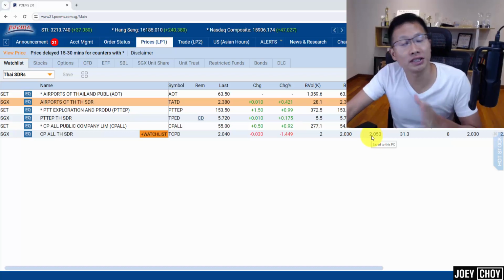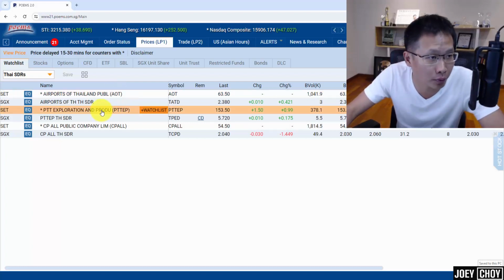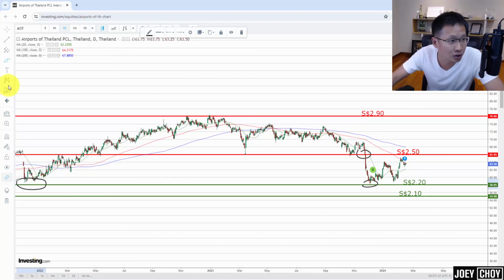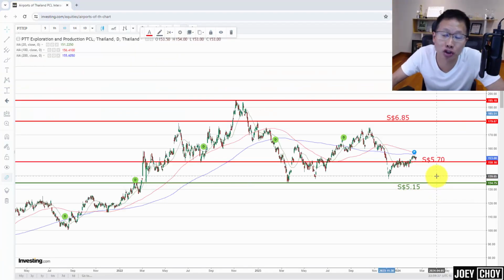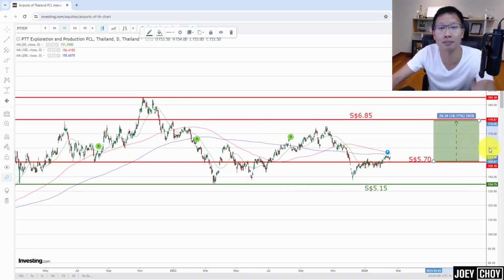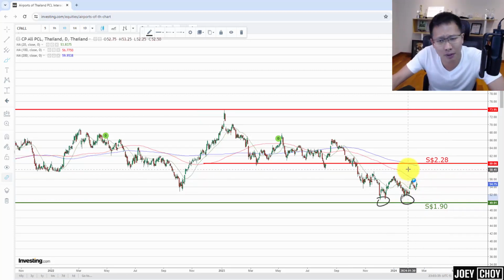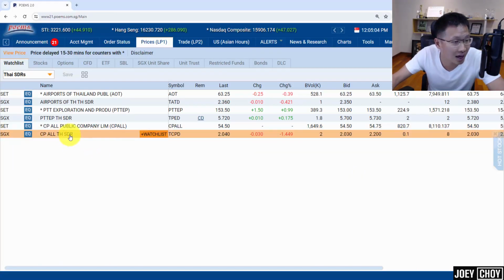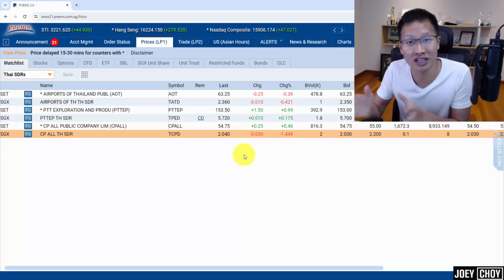Riding the Thai Surge: Unveiling SGX's Best Thai Stocks To Buy Under SDRs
In this video, I am diving deep into the world of Thai stocks listed on the Singapore Exchange (SGX) as Singapore Depository Receipts (SDRs). You can now take a position in these top Thai stocks just like any other Singapore stocks. Find out how to do it..